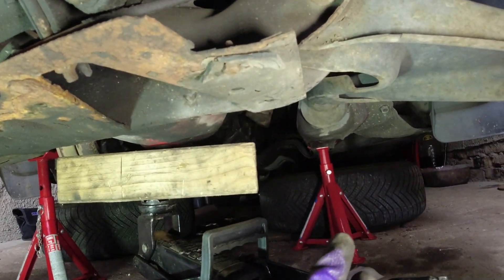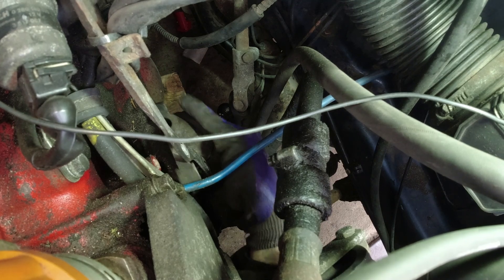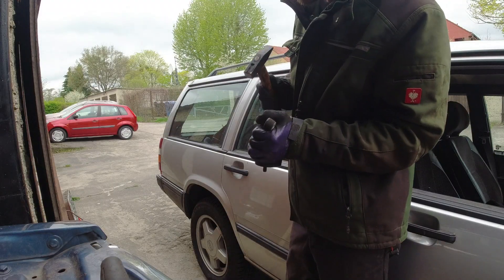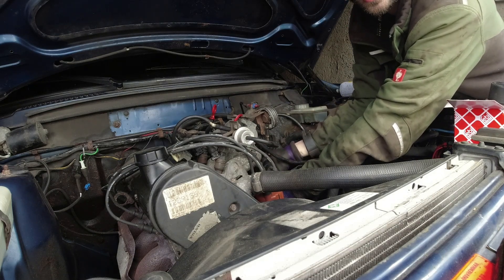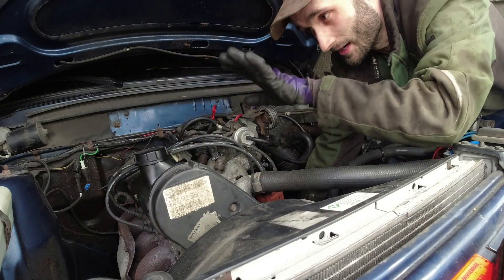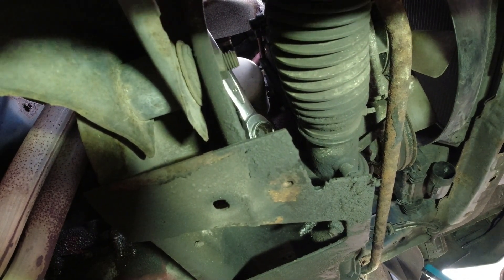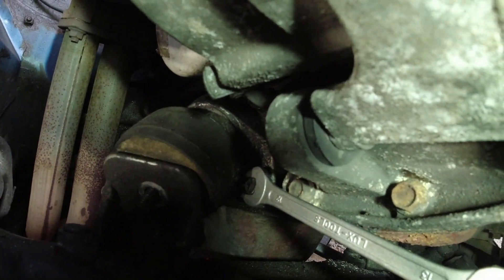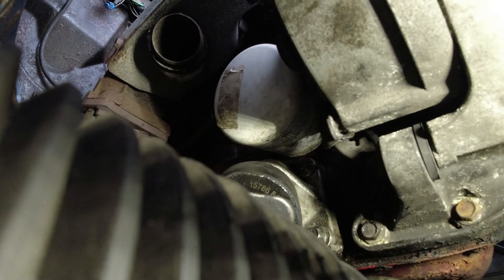Lili the Volvo 240 gets new Engine Mounts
Engine mount replacement on my 1988 Volvo 240 to help with the rough and shaky engine. I originally planned to use stronger mounts but wasn't able to get them.

Help me thank Kolja by following his Instagram account;

T-shirts can be found here;